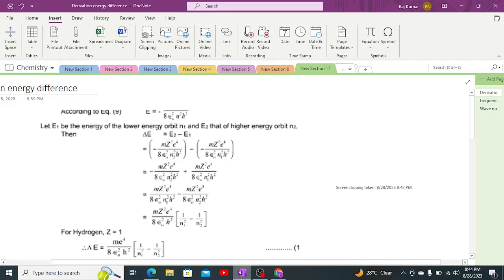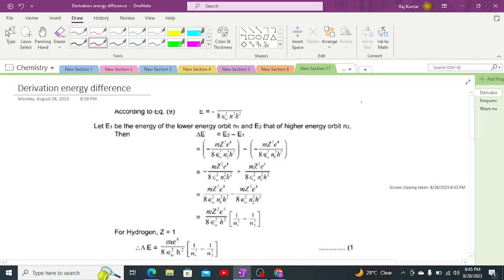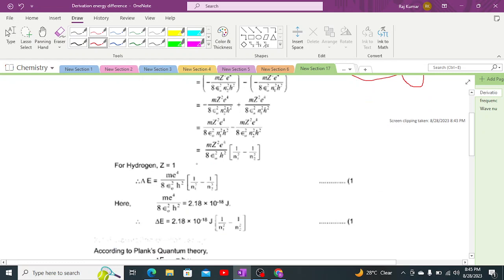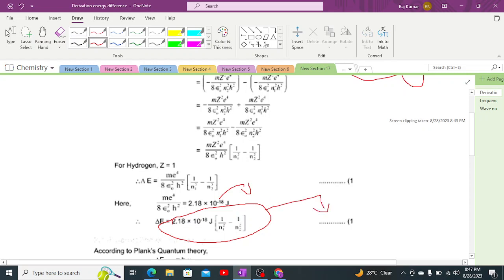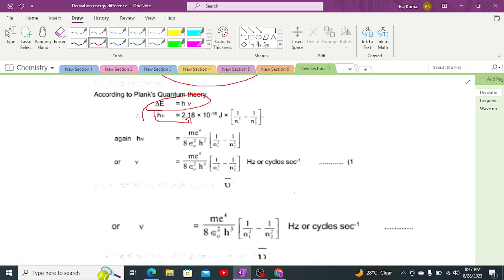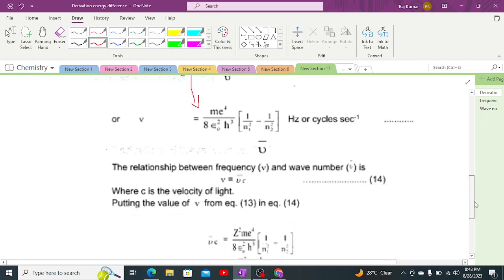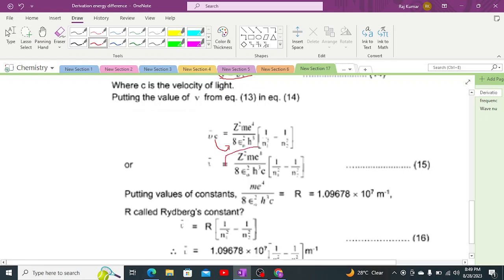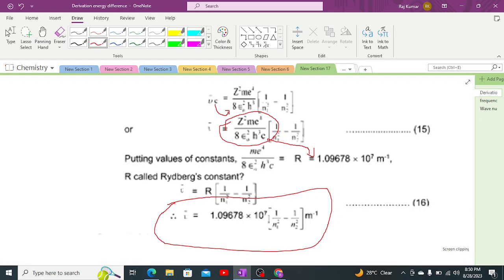Energy Difference between two Orbits | Ch # 02 Atomic Structure | Chemistry | Learn With Raj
In this video, we have discussed the detailed study of the Energy Difference between two Orbits